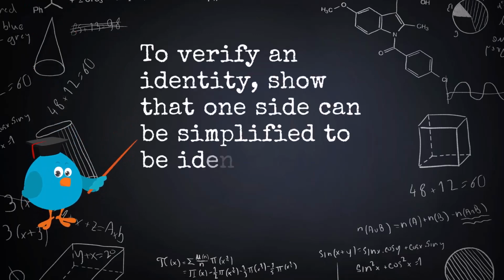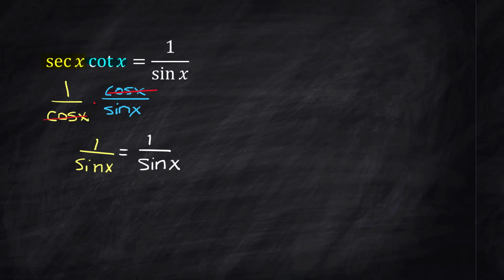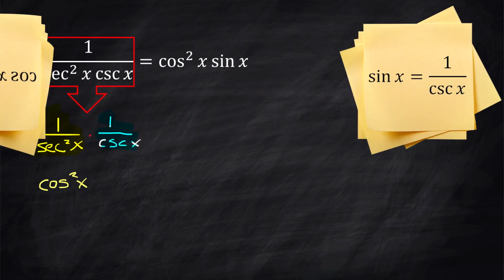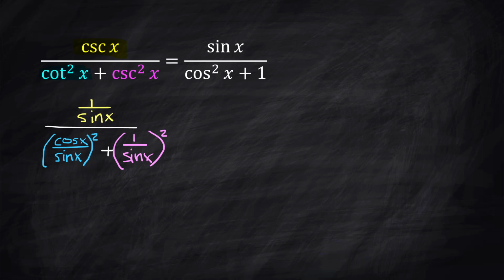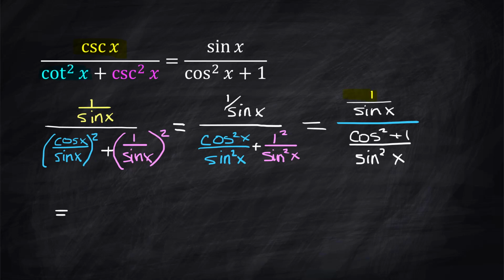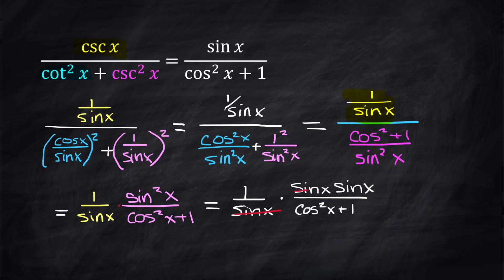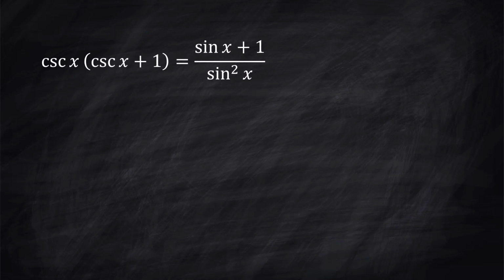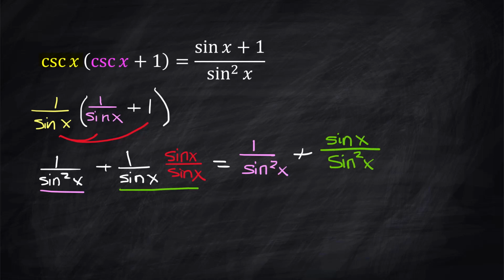Master Trig Identities with These 4 Proofs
4 worked out proofs using trigonometric identities.